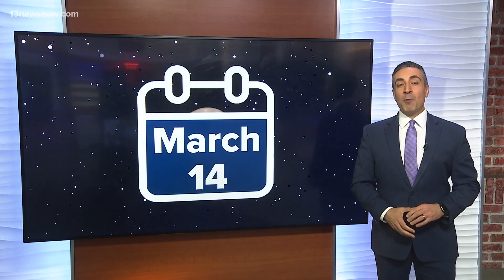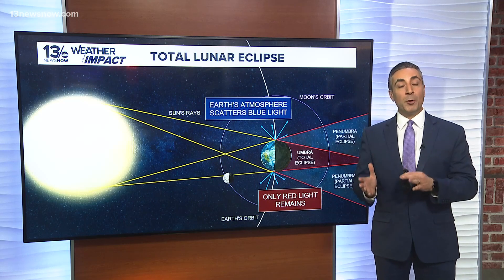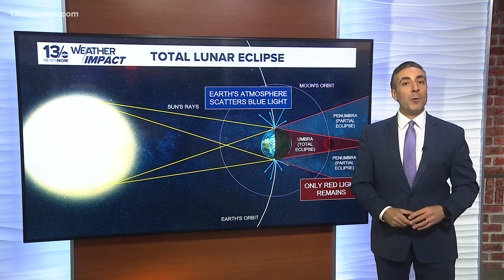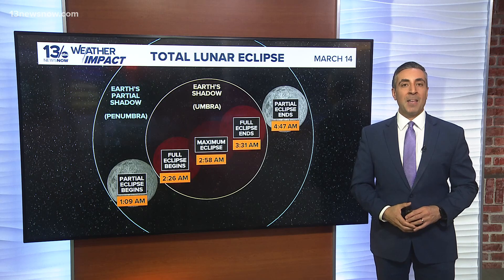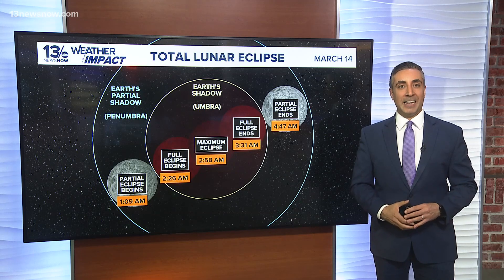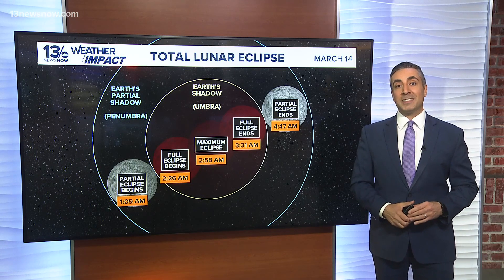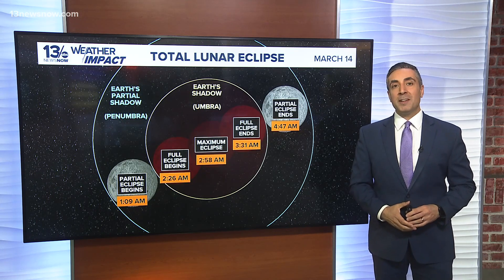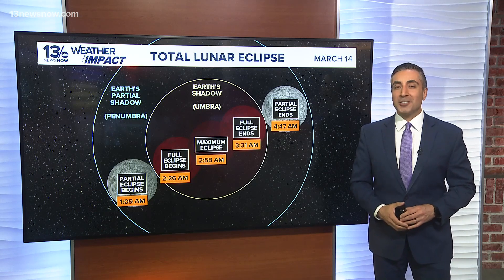'Blood moon', total lunar eclipse spectacle set to dazzle sky-watchers in Coastal Virginia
A lunar eclipse occurs when Earth blocks sunlight, casting a shadow on the Moon. The Moon appears red due to Earth's atmosphere filtering out blue light.